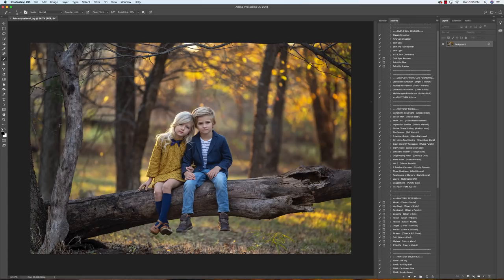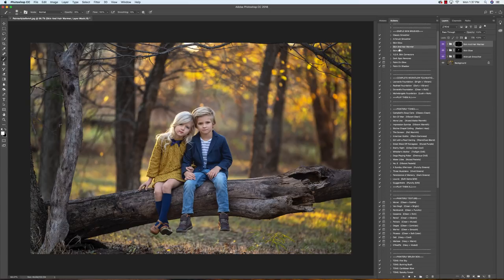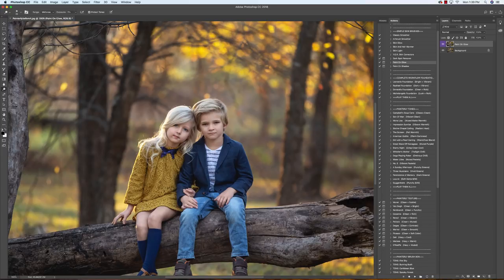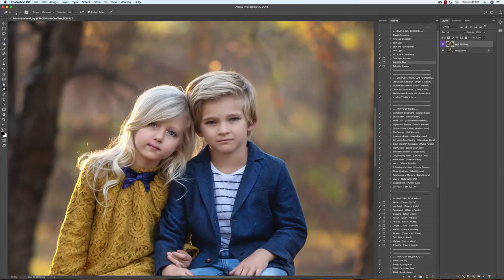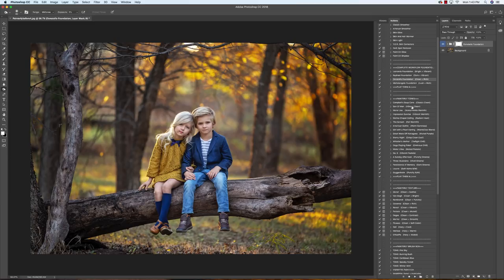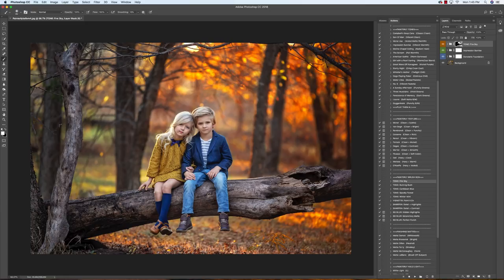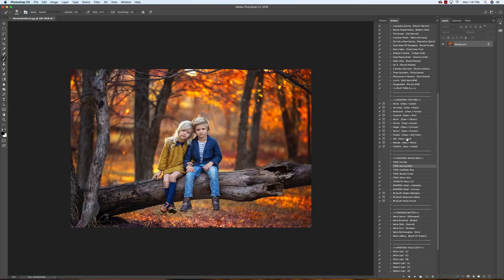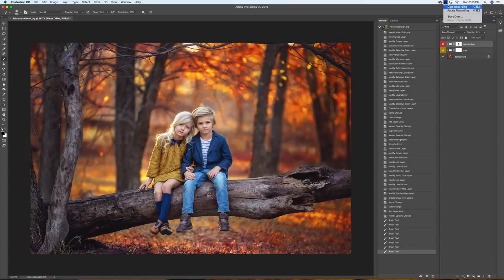Painterly® Portrait Collection Photoshop Actions Edit Tutorial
- The Painterly® Portrait Collection Photoshop Actions EditTutorial from Greater Than Gatsby

The Painterly® Portrait Collection is the new hallmark set of Greater Than Gatsby. We have developed a unique method to soften the entire image while keeping important details tack sharp. This creates the painting-like effect that everyone is searching for that few know how to do. This Painterly® workflow will guide you through the entire creative process of our unparalleled retouch, tones and textures.